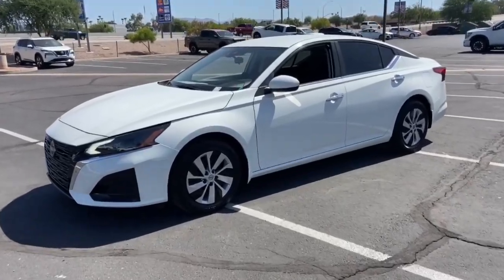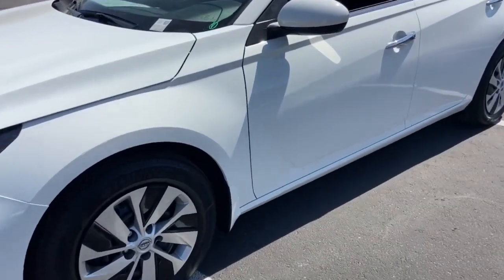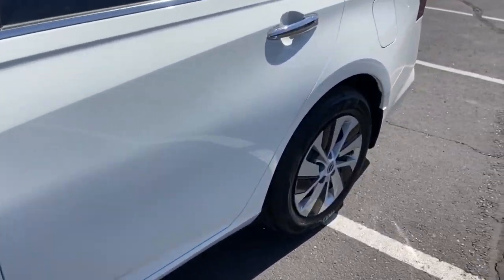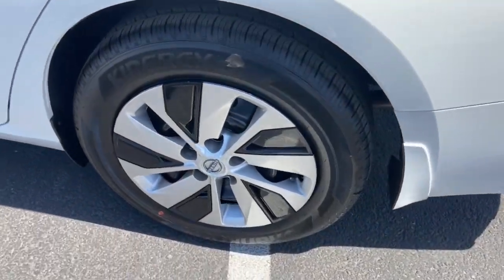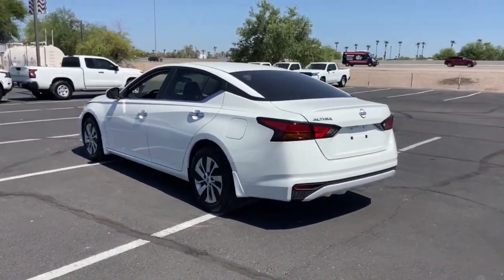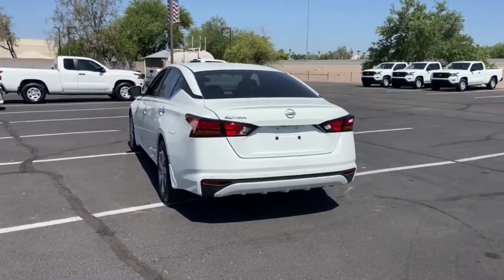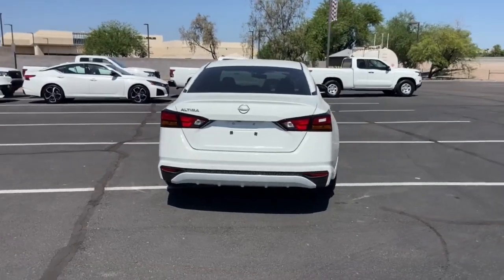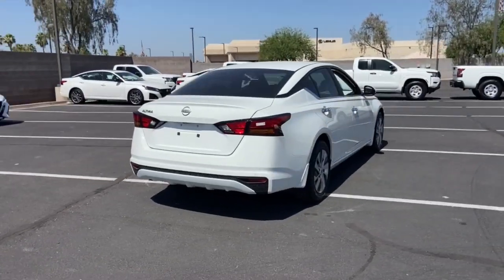2023 Nissan Altima Phoenix, Mesa, AZ PN408053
1N4BL4BV6PN408053 Glacier White New 2023 Nissan Altima 2.5 S available in Phoenix, Arizona at East Valley Nissan. Servicing the Mesa, Phoenix, AZ area.

Recent Arrival!27/39 City/Highway MPGPriced below KBB Fair Purchase Price!This 2023 Glacier White Nissan Altima 2.5 S FWD is well equipped and includes these features and benefits: CVT with Xtronic, 4-Wheel Disc Brakes, 6 Speakers, ABS brakes, Air Conditioning, AM/FM radio, Auto High-beam Headlights, Body-Colored Splash Guards, Brake assist, Bumpers: body-color, Cloth Seat Trim, Delay-off headlights, Driver door bin, Driver vanity mirror, Dual front impact airbags, Dual front side impact airbags, Electronic Stability Control, Floor Mats/Trunk Mat/Hideaway Net, Four wheel independent suspension, Front anti-roll bar, Front Bucket Seats, Front Center Armrest, Front reading lights, Fully automatic headlights, Illuminated entry, Knee airbag, Low tire pressure warning, Occupant sensing airbag, Outside temperature display, Overhead airbag, Overhead console, Panic alarm, Passenger door bin, Passenger vanity mirror, Power door mirrors, Power steering, Power windows, Radio data system, Radio: AM/FM Audio System, Rear anti-roll bar, Rear Parking Sensors, Rear reading lights, Rear seat center armrest, Rear side impact airbag, Rear window defroster, Remote keyless entry, Security system, Speed control, Speed-sensing steering, Speed-Sensitive Wipers, Split folding rear seat, Steering wheel mounted audio controls, Tachometer, Tech Spec Change, Telescoping steering wheel, Tilt steering wheel, Traction control, Trip computer, Variably intermittent wipers, and Wheels: 16 x 7 Steel w/Full Wheel Covers.CVT with Xtronic.